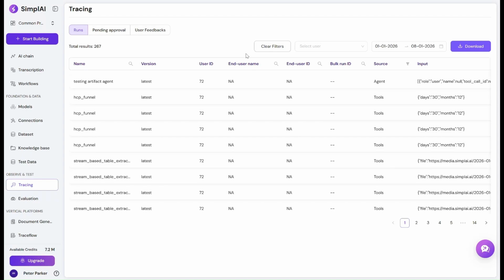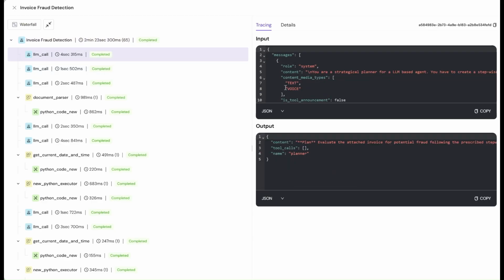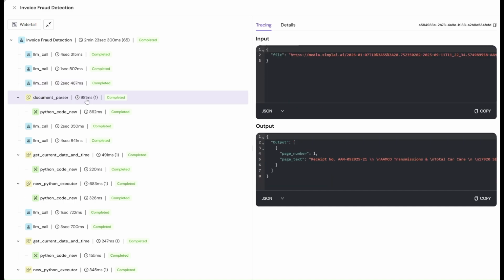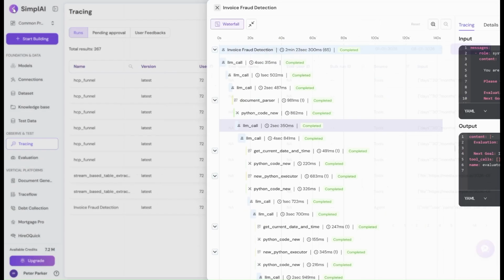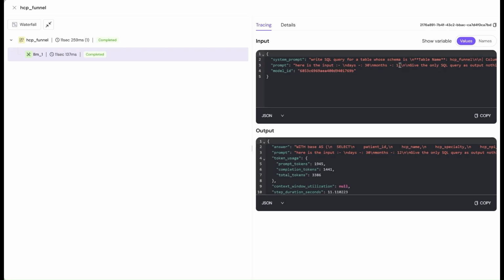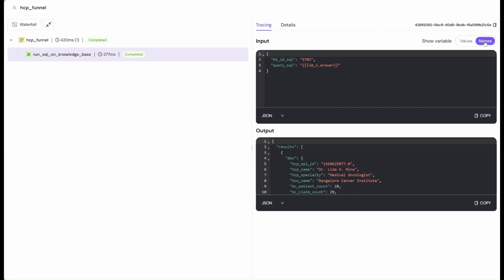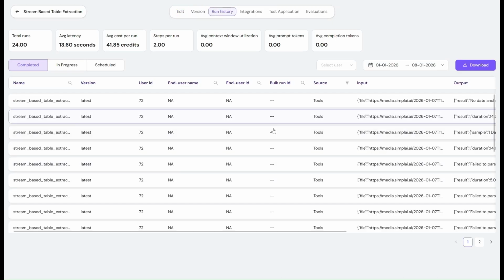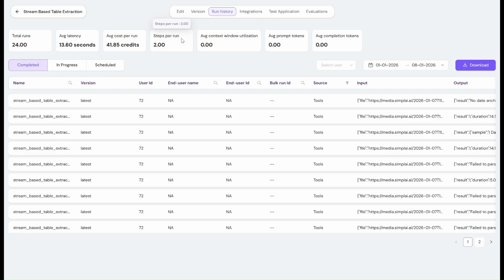Debugging AI Agents at Scale: Inside Tracing & Observability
Modern AI agents don’t just generate responses — they plan, reason, call tools, retrieve knowledge, and execute multi-step workflows.

But when something breaks, most teams can only see the final output — not why it happened.

In this video, we show how Tracing brings visibility inside agentic AI systems by capturing:
• Step-by-step agent execution
• Tool calls with inputs and outputs
• Reasoning paths and decision points
• Latency, failures, and versioned behavior

You’ll see how SimplAI’s tracing helps teams:
✔ Debug faster
✔ Improve agent reliability
✔ Build trust in autonomous systems
✔ Scale agentic workflows into production

If you’re building AI agents for real-world use cases — insurance, finance, operations, or enterprise automation — this is a must-watch.